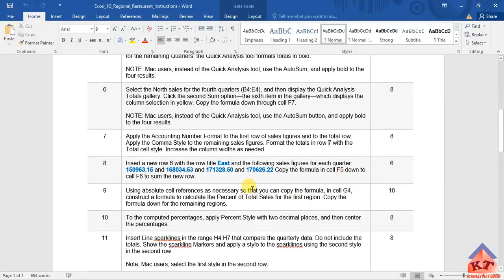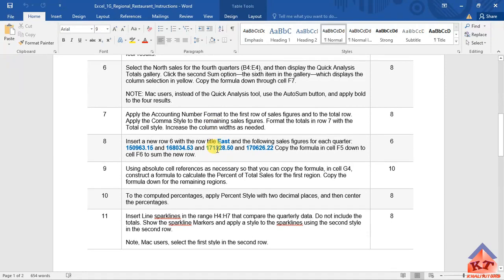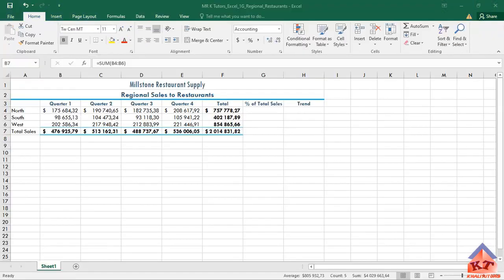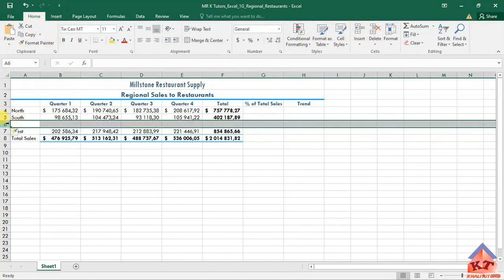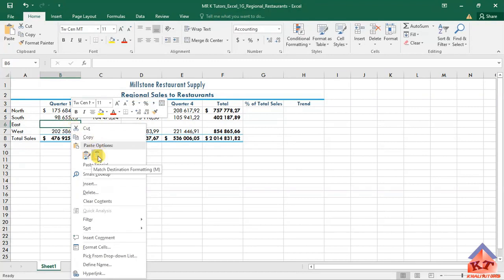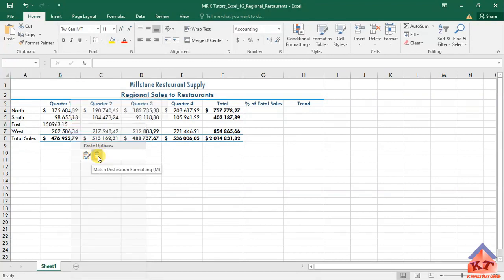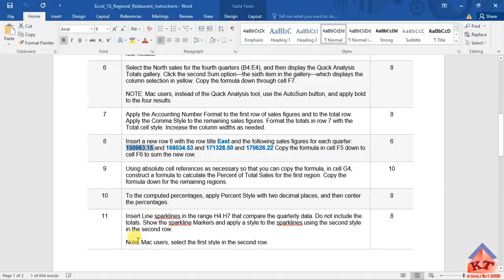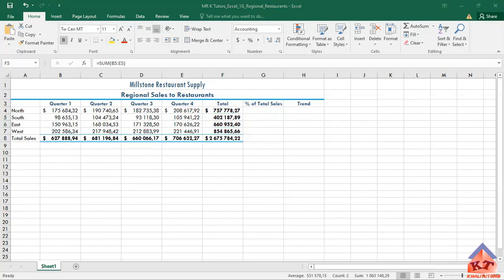2023| S2| MYLAB| EUP1501| EXCEL| ASSIGNMENT 7| STEP 1 AND 2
Step 8: Insert a new row 6 with the row title East and the following sales figures for each quarter: 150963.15 and 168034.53 and 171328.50 and 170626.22 Copy the formula in cell F5 down to cell F6 to sum the new row.